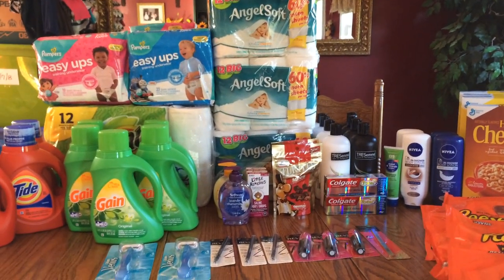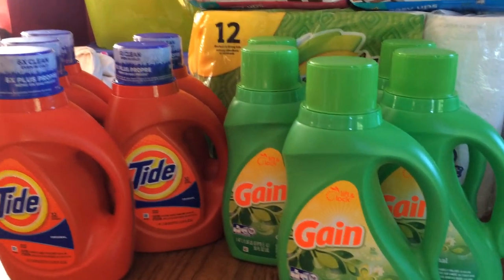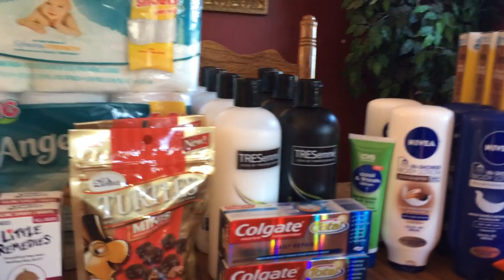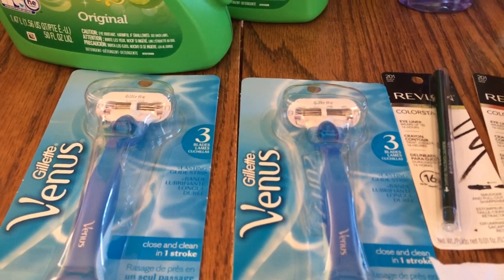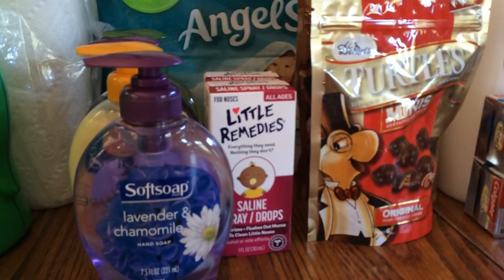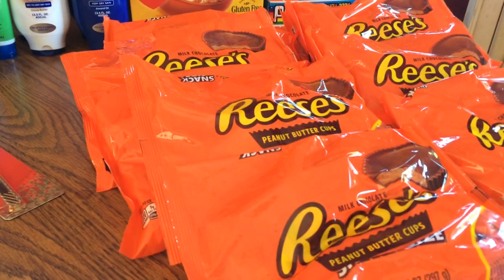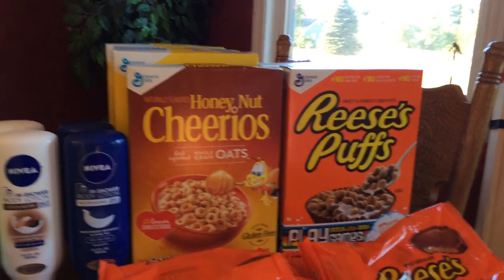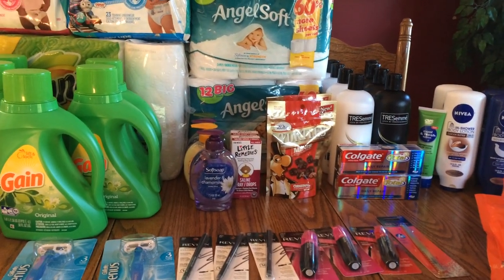CVS Coupon Haul 9/25/2016